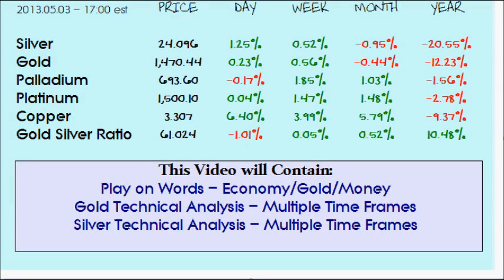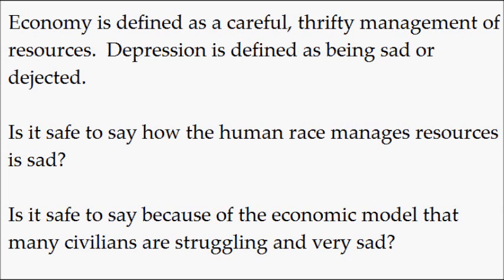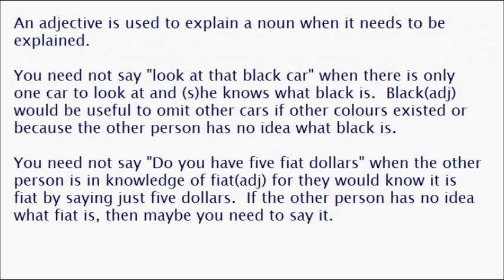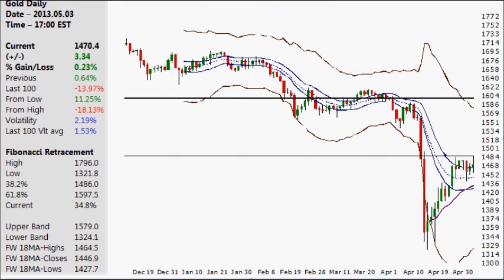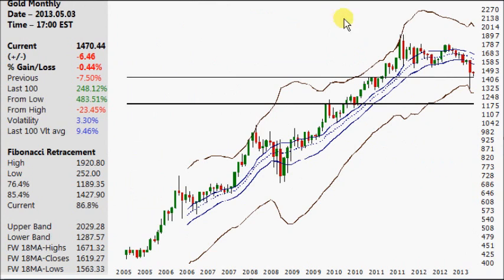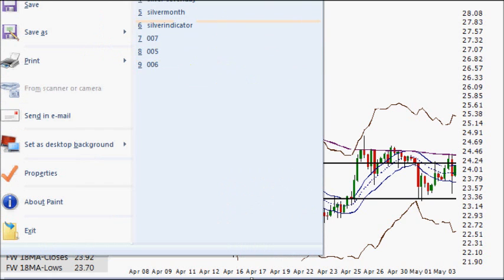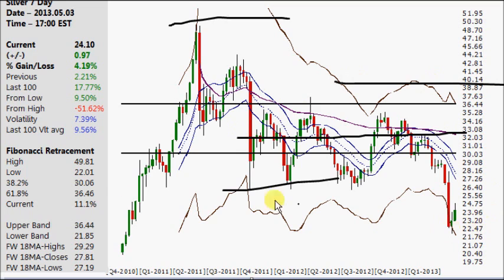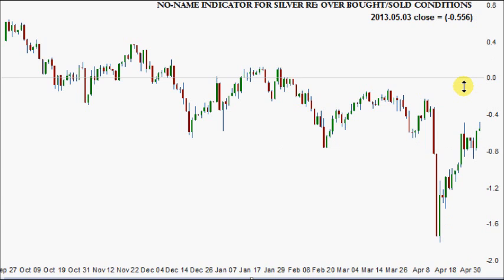Gold & Silver Charts & Some Wordplay 2013.05.05